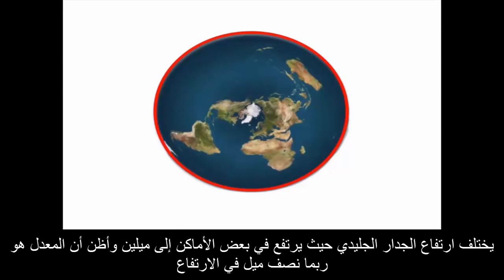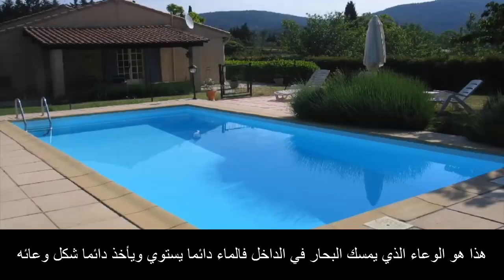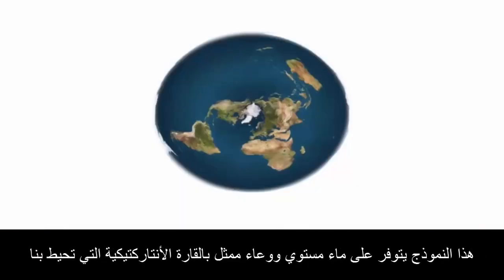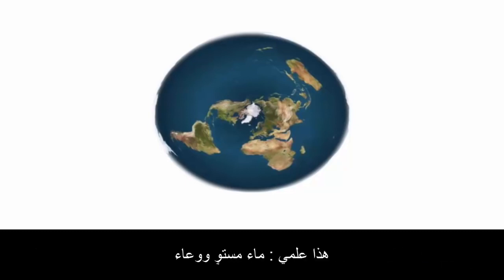هل تعرف الجدار الجليدي لأنتاركتيكا الذي يلف الارض المسطحة؟